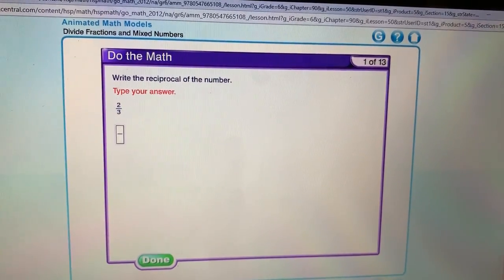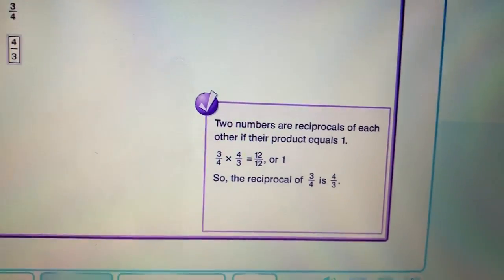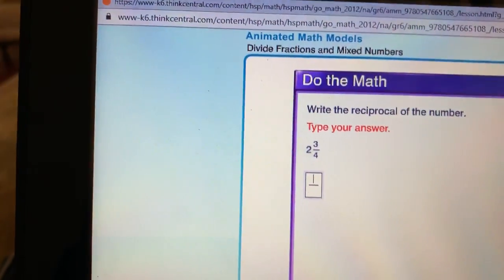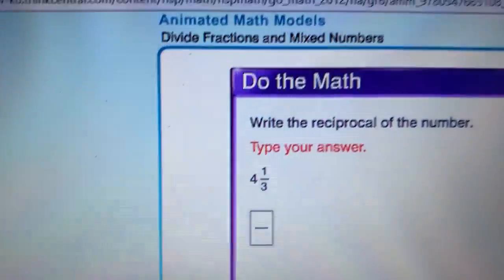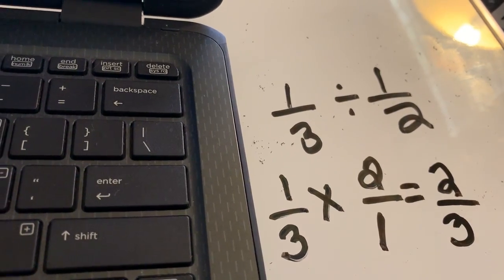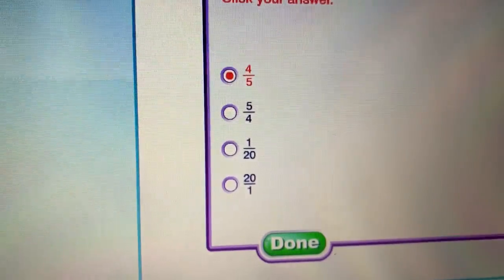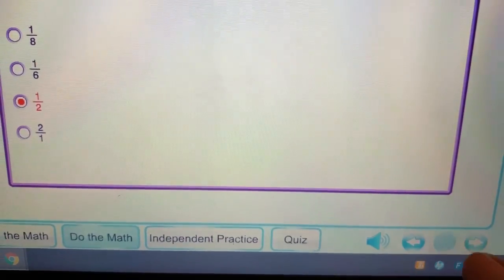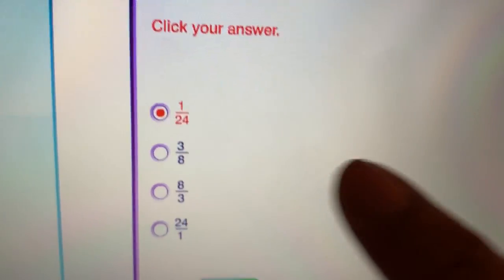Dividing Fractions Part 2